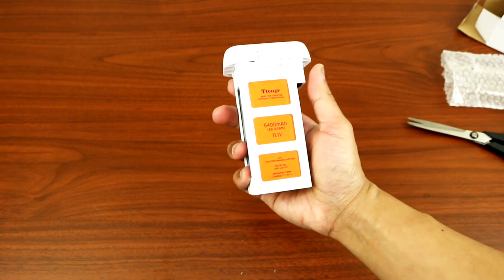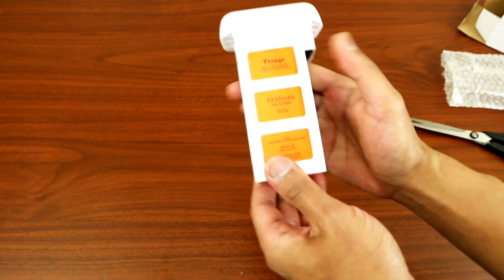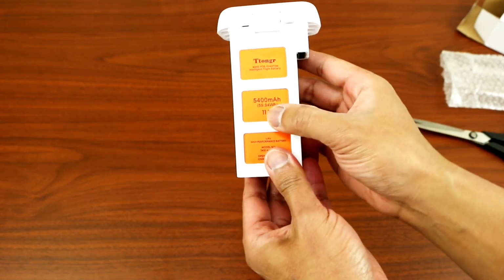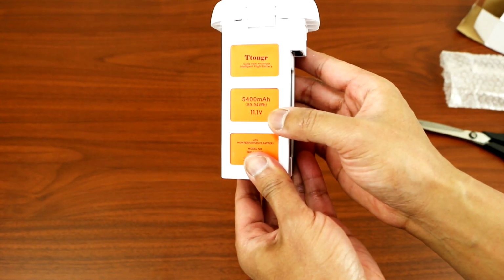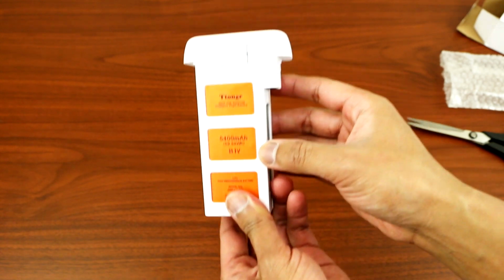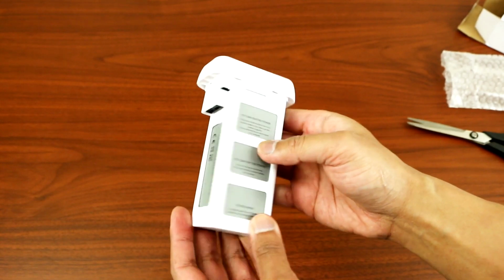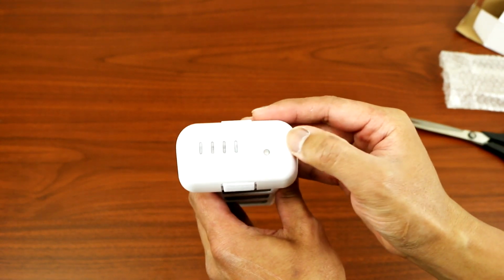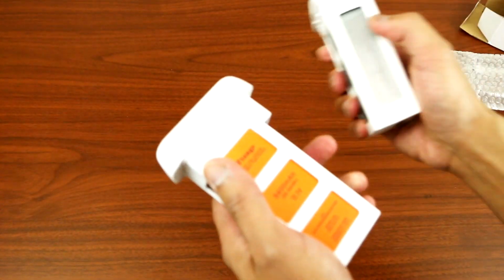DJI Phantom 2 - Aftermarket Battery (Ttongr 5400mAh)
In this video, I'm comparing the original and aftermarket battery, size and weight. Next video I'll be doing a battery test to see if their is any difference in flight time. Enjoy!